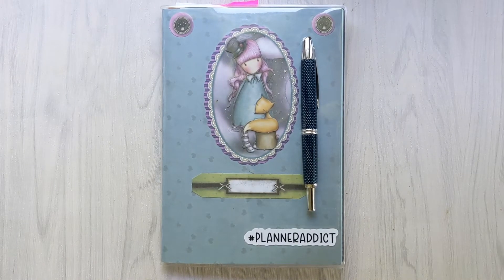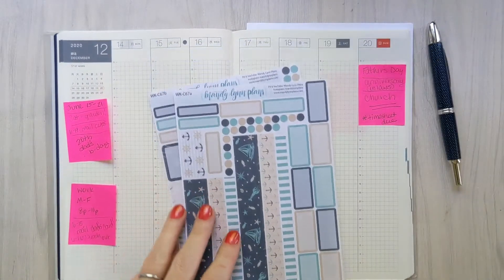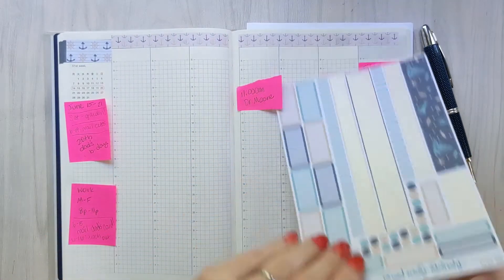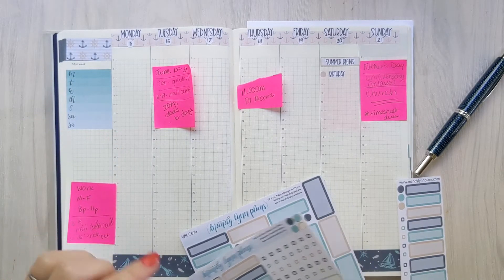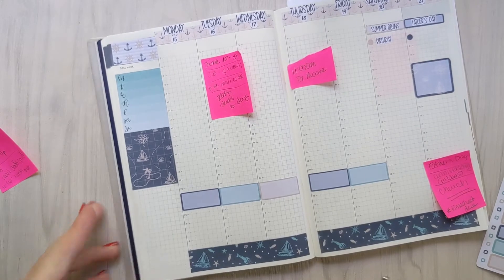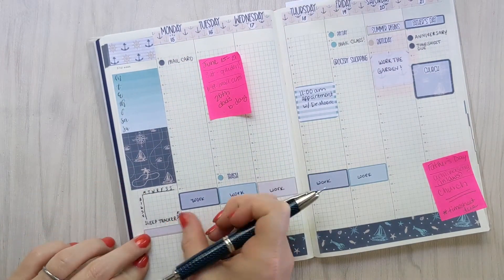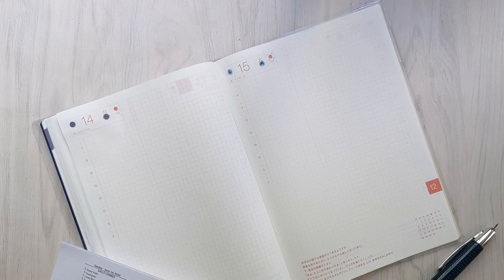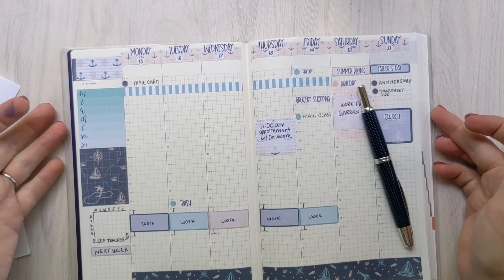Hobonichi Cousin A5 || Plan With Me June 15-22, 2020 || ft. Mandy Lynn Plans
Kit used: